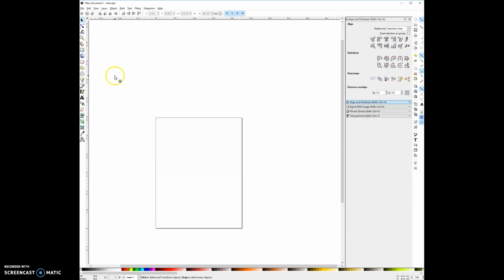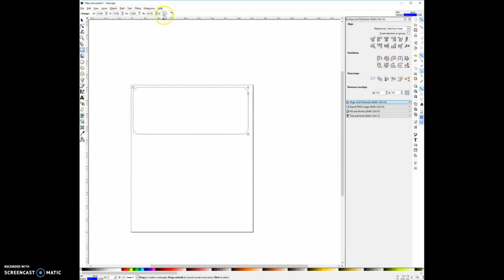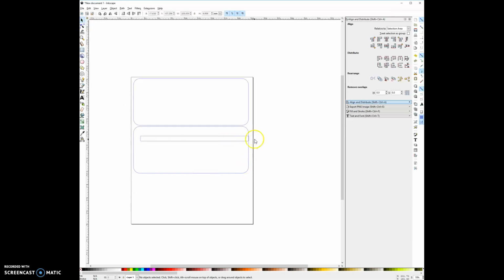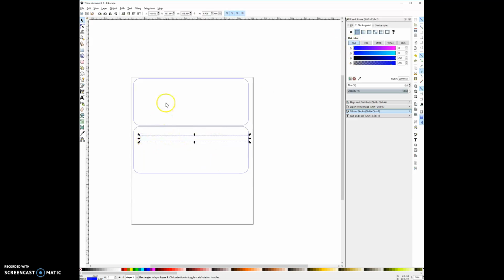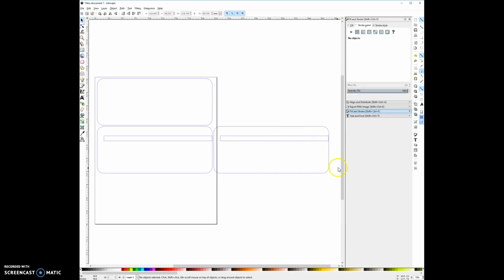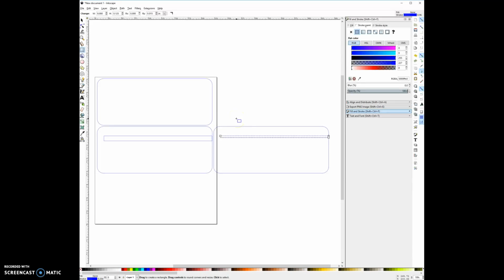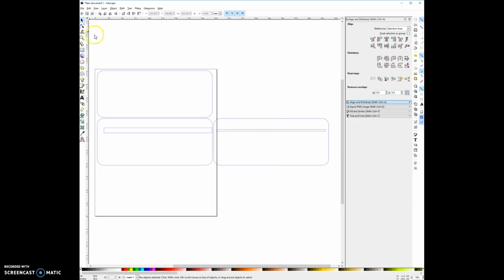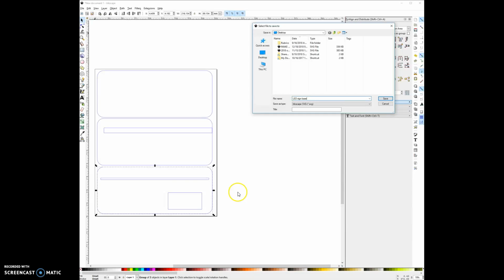LED sign base v2